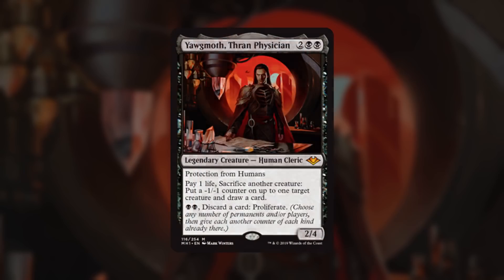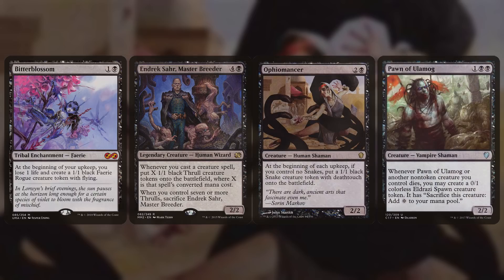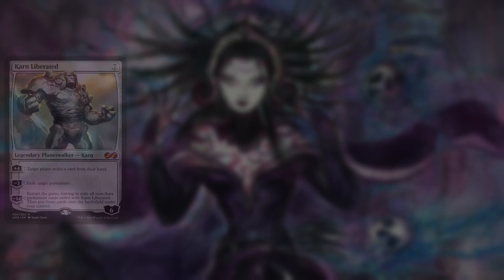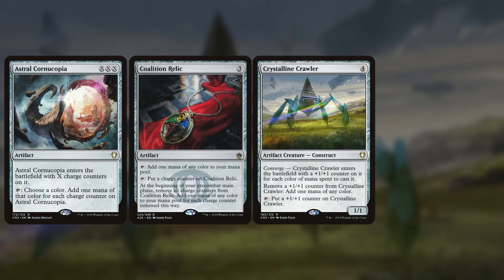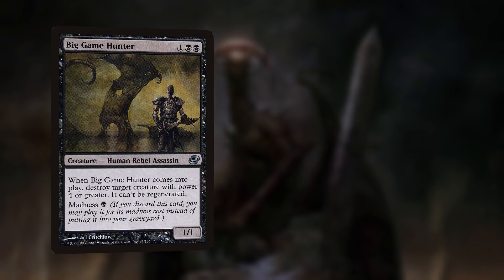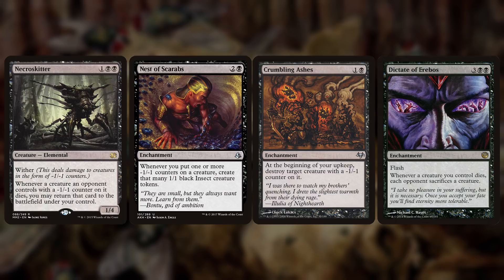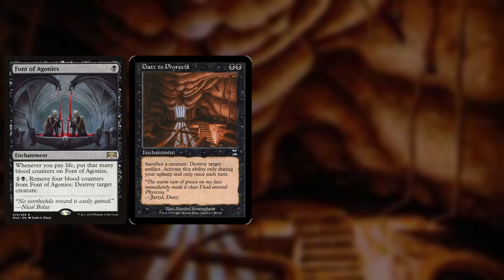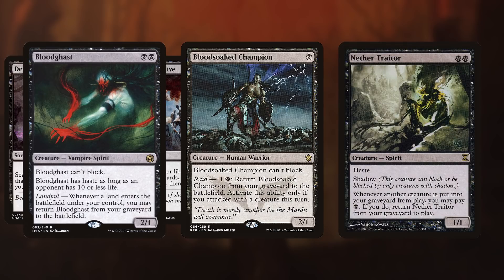Yawgmoth Proliferate | Spike Tech | The Trinisphere | MTG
Father of Machines, Lord of the Wastes, The Ineffable, The Death Cloud, and now:  The Great Engine.  This Spike list aims to abuse Yawgmoth's proliferate ability to jump planeswalkers straight to their ult, while not forgetting about Yawgmoth's ability to turn bodies into serious card advantage.

Who will win the Great Battle of Urza vs Yawgmoth?

Want to see this list in action?  Watch our gameplay matchup where it faces off against other Modern Horizons commanders:

Catch us on Twitter @thetrinisphere!